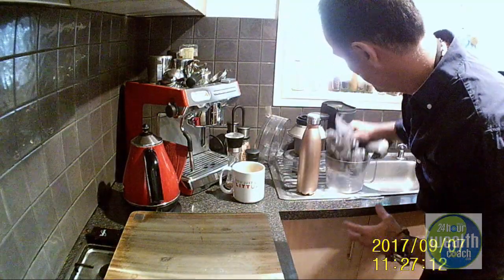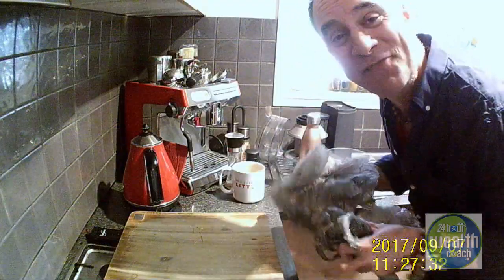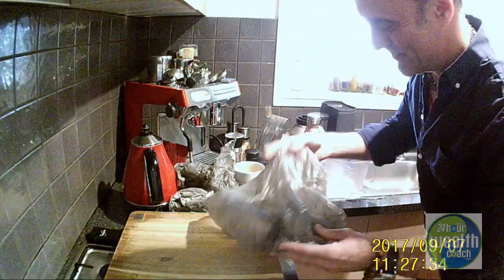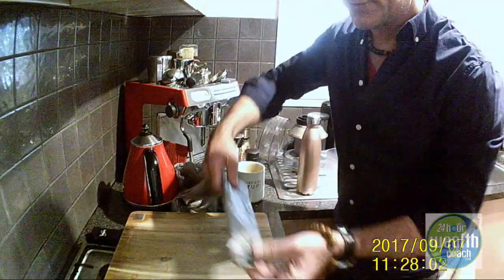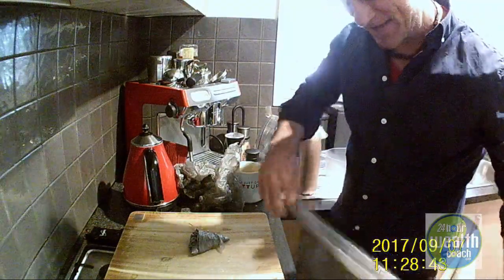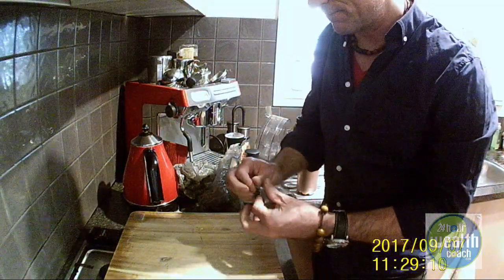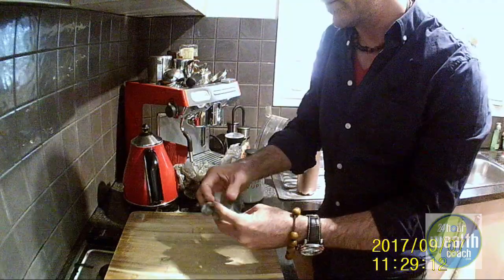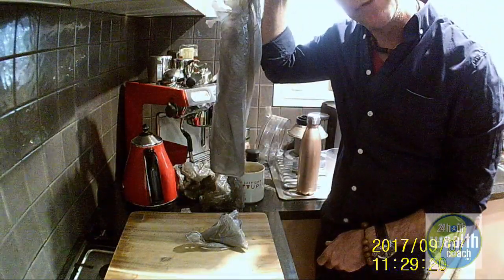Save time, save space: kitchenorigami life hack business hack time saving bags declutter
Banish your bundle of bustling bags forever, with this time saving and space-saving kitchen tip :) Recycling bin bags, grocery bags, dog poop bags